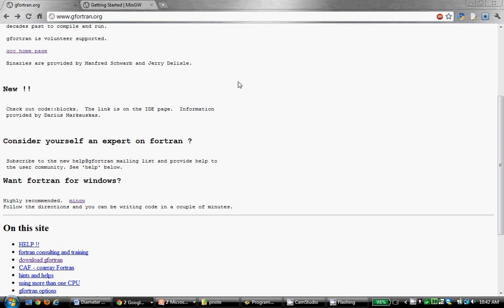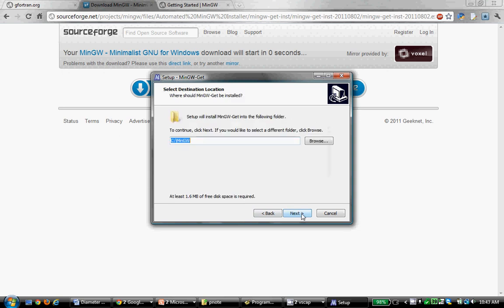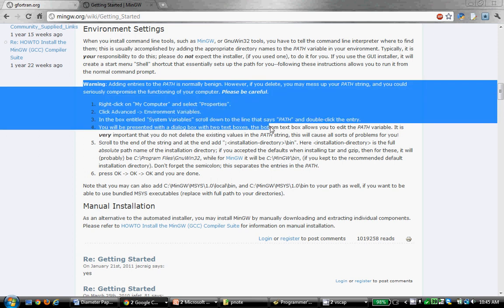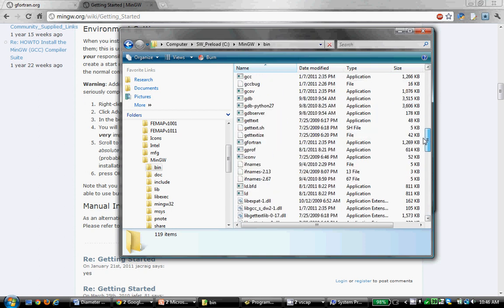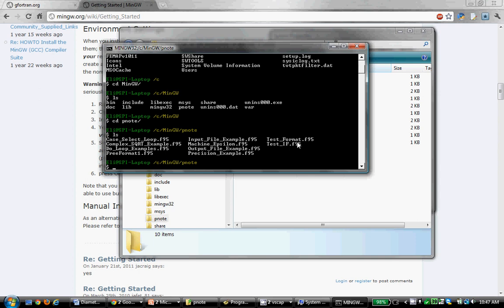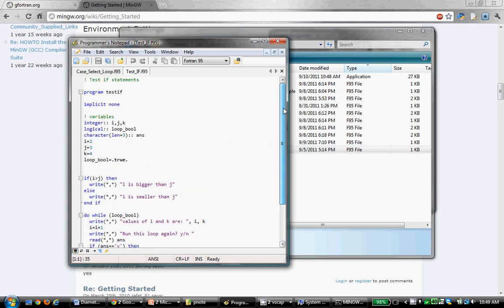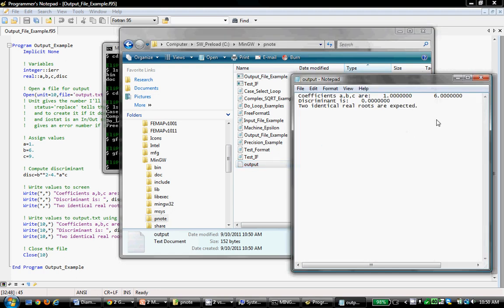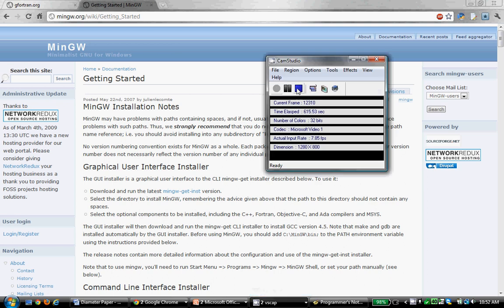Installing MinGW with gFortran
How to install and run gFortran on a Windows machine.  I created this video for a college class I taught.  I'm done teaching that class now, but I think I'll create more videos.  Let me know if you have ideas you want to see explained.

Here's a different free fortran compiler for Windows.